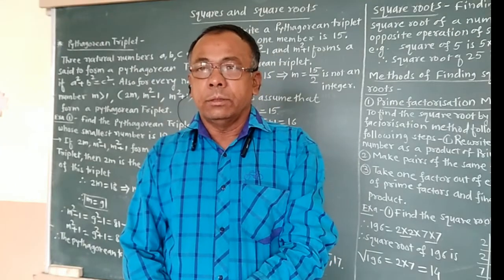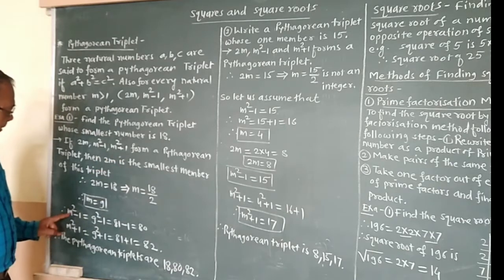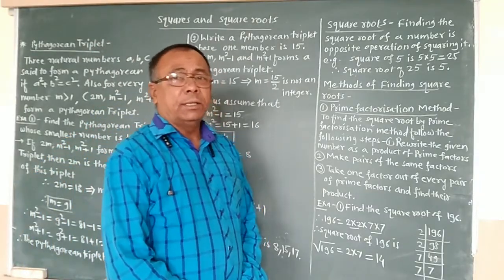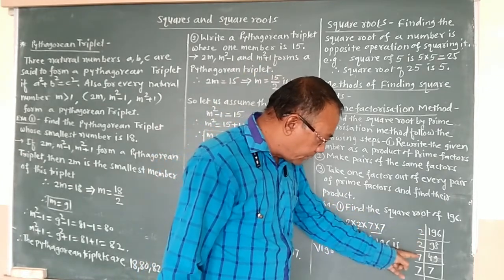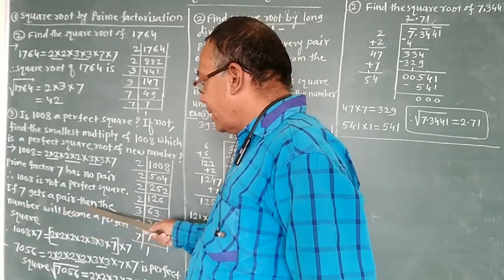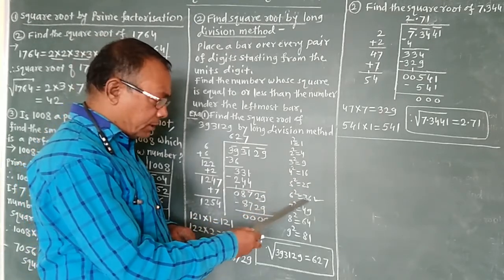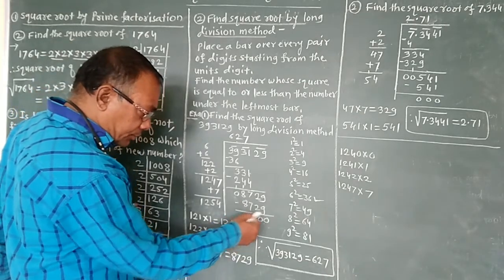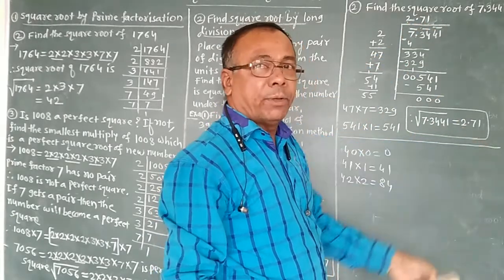Class VIII Maths Ls No II Squares & Square roots Part II